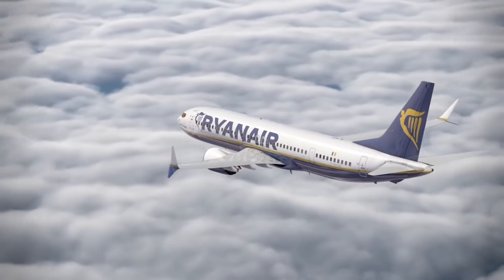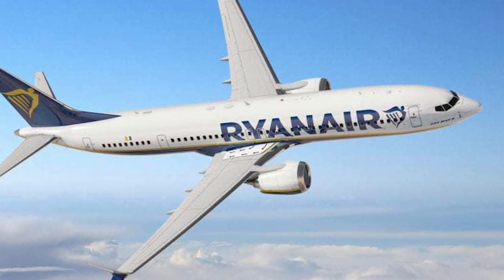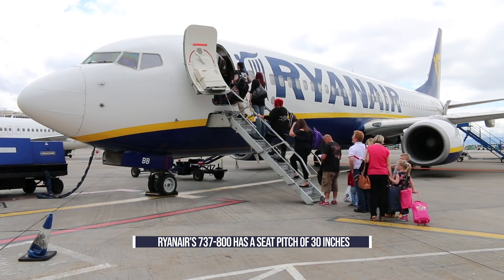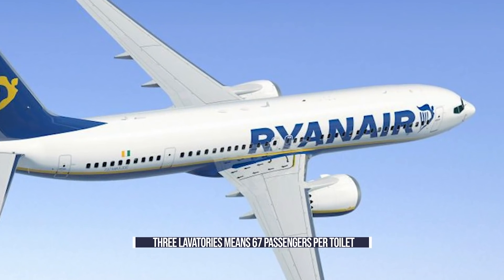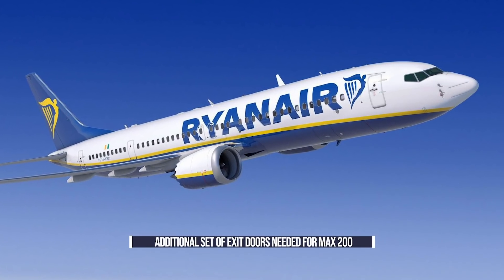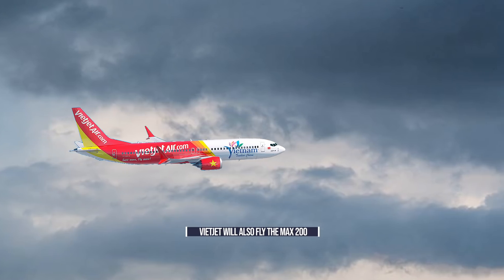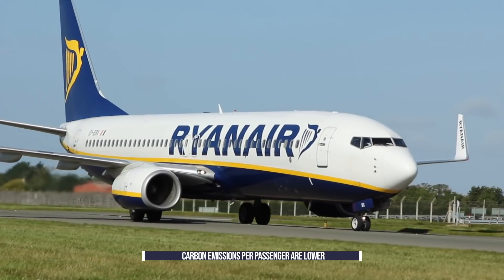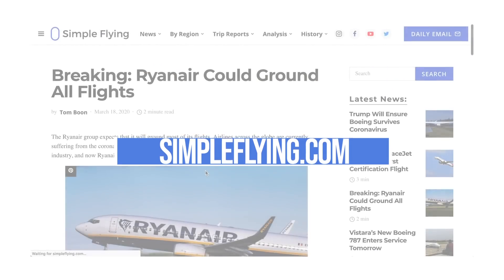A Look At Ryanair’s Crazy 200 Seat Boeing 737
Ryanair is currently hoping that it will receive its first Boeing 737 MAX aircraft in early 2021. The airline has firm orders for 135 MAX 200 aircraft, with a further order for the larger Boeing 737 MAX 10 potentially on the cards.

However, the aircraft ordered by the Irish low-cost carrier is slightly different from your standard Boeing 737 MAX 8. In fact, the aircraft will require its own certification after the Boeing 737 MAX has been recertified. Let’s find out more.